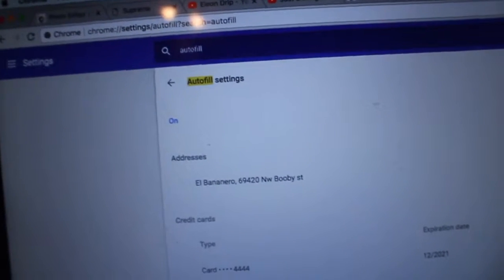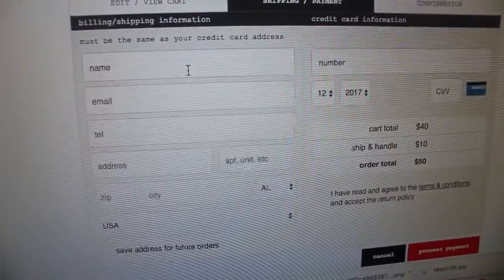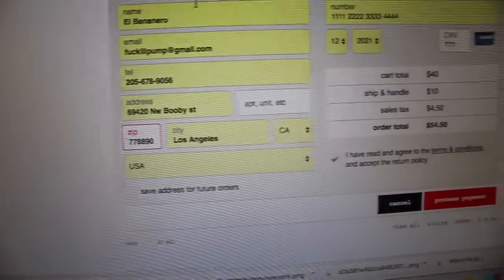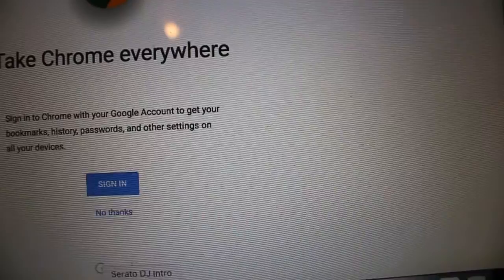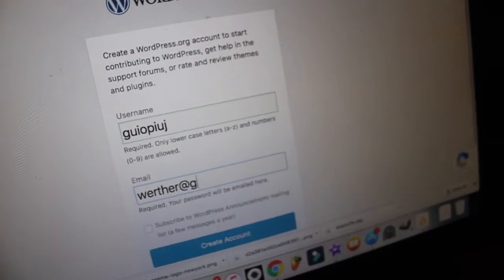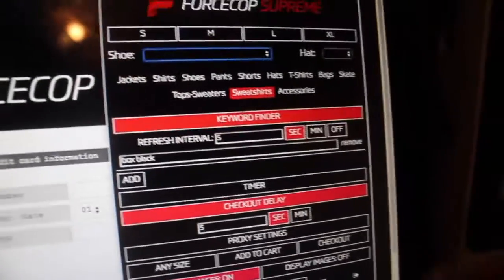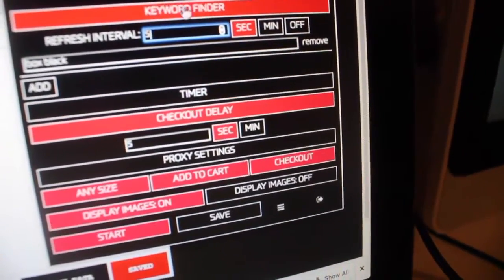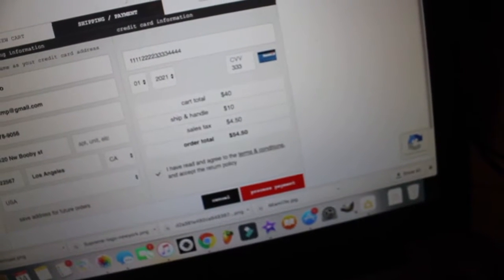SUPREME FW17 WEEK 17 MOST HYPED ITEMS TUTORIAL *IN DEPTH*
Yoo what is up YouTube. Today I bring you guys another Supreme FW17 video.  Basically I go over the most hyped items of the supreme drop and how to cop them either manually or with a bot. PEACE!

IF you want to cop any supreme hit up my INSTA: @miamiplug69

Shoutout to @dropsbyjay (twitter) for hooking it up with the information regarding this supreme fw17 drop(every item).

Today I go over every detail needed in order to be able to buy/cop the most hyped items from supreme fw17 week17. Basically in the most hyped items we got the supreme x fender stratocaster (retailing at $2k) , the bogo beanies and the supreme sled. Good luck tomorrow.

supreme, box logo, release date, fw17, fall and winter 2017,